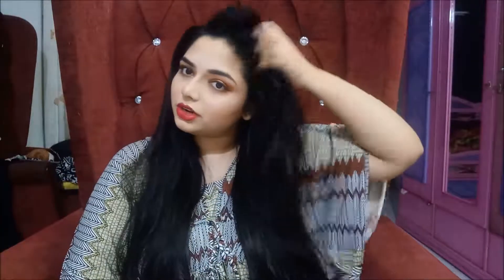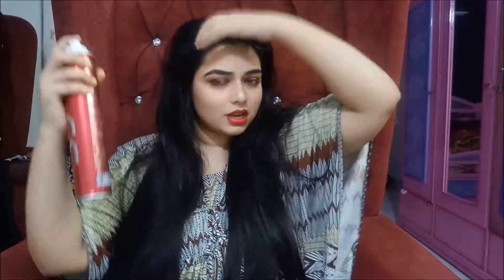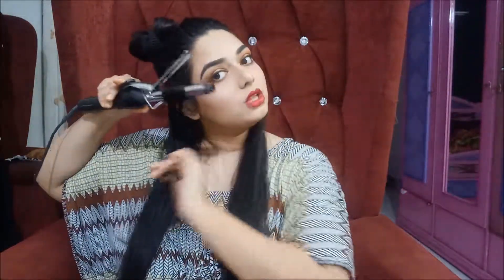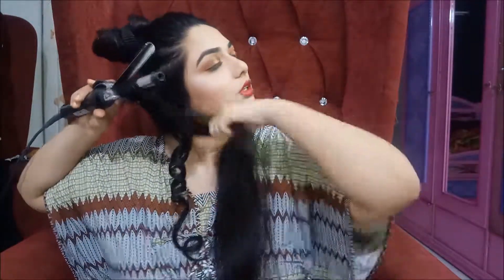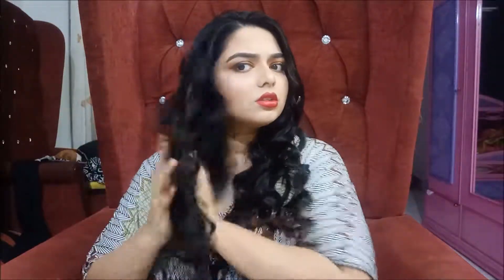How I curl my hair 2018? I beanbaggbeauty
Thankyou so much for clicking by.
Just a little demo of how I do my loose, effortess curls that lasts days and uses as little products as possible.